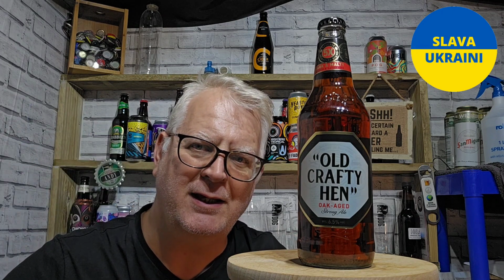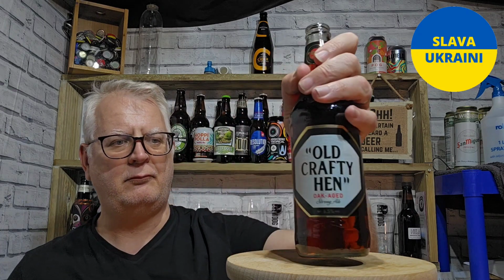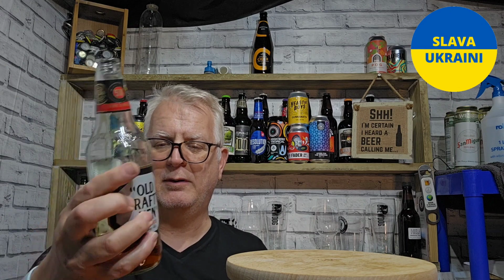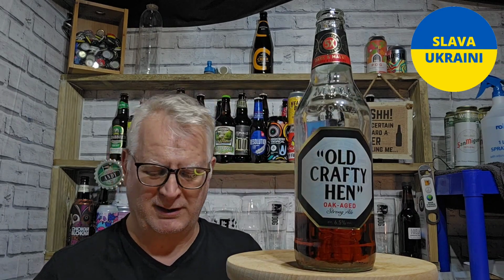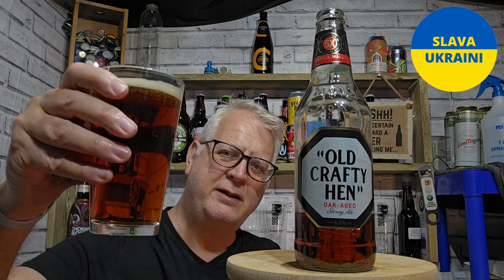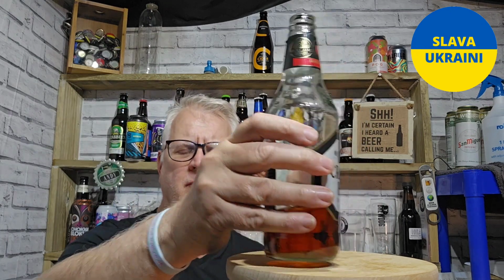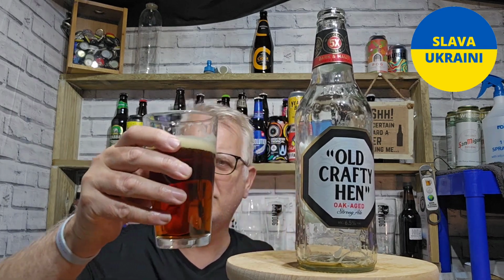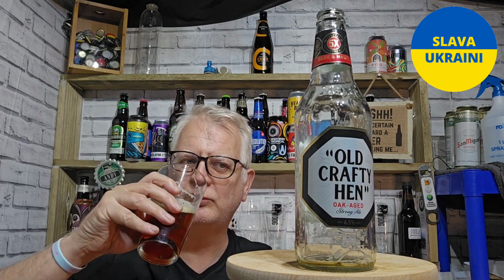FUN FRIDAY: Old Crafty Hen Oak Aged Review